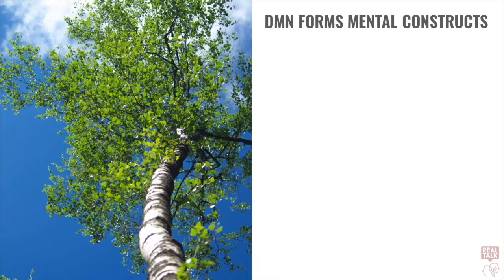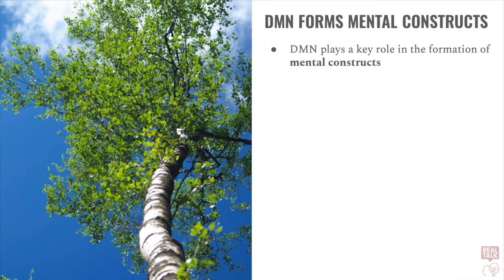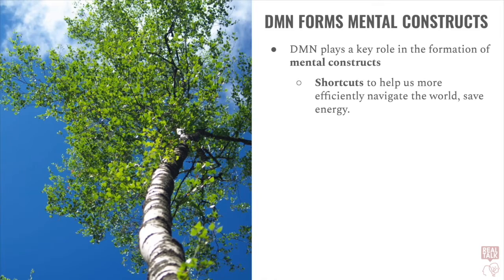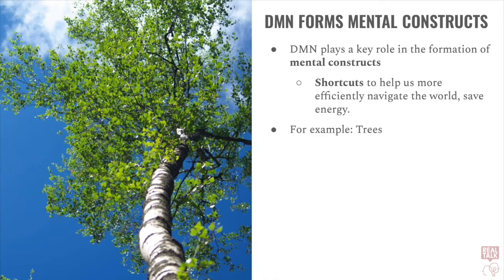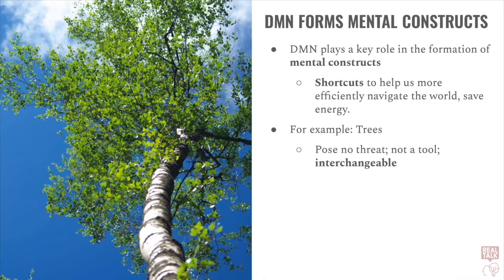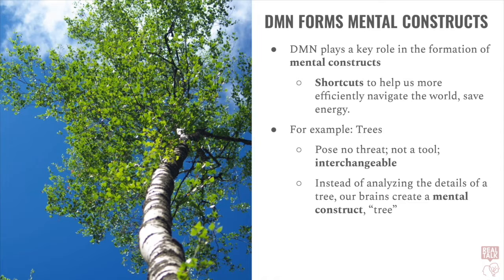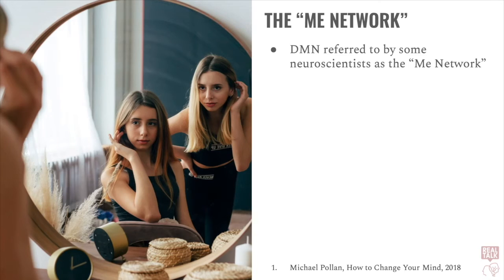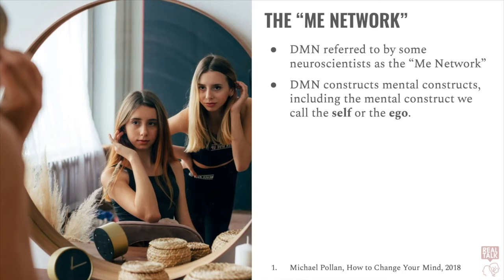Psychedelics Weaken Mental Constructs and the Ego | How Do Psychedelics Work?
-- Discuss This Issue Live --
If you like to discuss issues like this and many others like it with members of your community, check out to find a Local Chapter near you.

-- Start a Local Chapter --
And if there isn't a Local Chapter yet in your area, let us know and we'll help you start your own.

-- What is Real Talk Philosophy? --
Since 2017, Real Talk Philosophy has hosted 200+ events for 8,000+ guests in multiple cities across Asia and online. Real Talk Philosophy entertains while actively combating social and political polarization. We do this by creating fun, interactive, multimedia, community events exploring all sides of contemporary divisive issues (like masculinity, veganism, gender pronouns, immigration, and many more) with facilitated small-group discussions, impartial lectures, themed music, artwork, games, panelist Q&As, and more.

--Transcript--
The neuroscience here is complicated, but any agitation of the 5-HT2A receptor has been found to decrease activity in the Default Mode Network. Therefore taking any classical psychedelic will decrease activity in the Default Mode Network. But what does a decrease in activity in the Default Mode Network have to do with the psychedelic experience?

The Default Mode Network plays a key role in the formation of mental constructs.

Mental Constructs are shortcuts that help us more efficiently navigate the world around us. They save us brain energy. This is the role of the Default Mode Network.

For example, let us consider a tree. We’ve probably all seen thousands of trees.

We know that trees pose no threat, and, we know that they likely won’t be used as a tool. And for all intents and purposes, most of us feel that nearly all trees are similar, interchangeable.

To know that it’s a tree, we do not have to analyze the bark, the leaves, the branches, the shadows, the mold, the scars, etc. If we did have to analyze all these things, this would require a lot of brainpower.

Instead, the moment our brains recognize that this thing we’re looking at is a tree, our brains create a mental construct of a “tree.” We don’t have to see the bark; we don’t have to see the branches. It’s a tree; this is all we need to know. This is the work of the Default Mode Network.

And this can save us a lot of brain energy. But it can also limit our ability to recognize and perceive the depth of reality around us.
When children, in comparison, see a tree for the first several times, they haven’t yet had the chance to develop a Mental Construct of “Tree” and they, therefore, see many more details than adults.

So, the experience that you had of looking at a tree as a child was probably extremely different from the experience you have now.